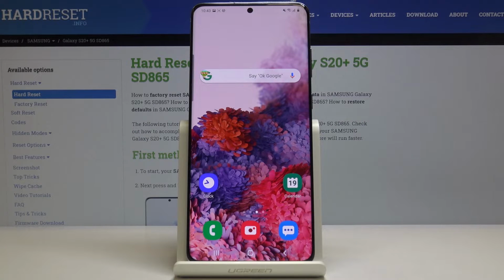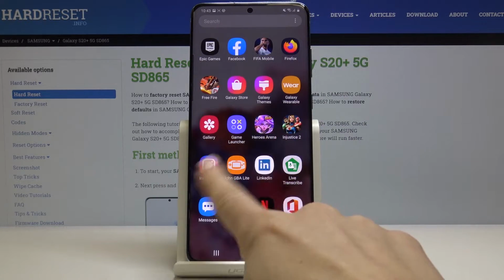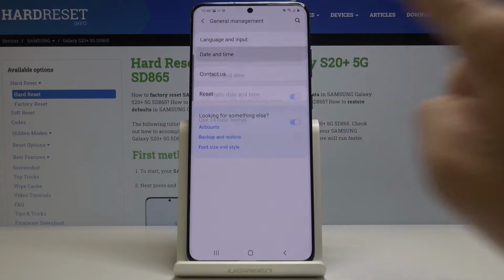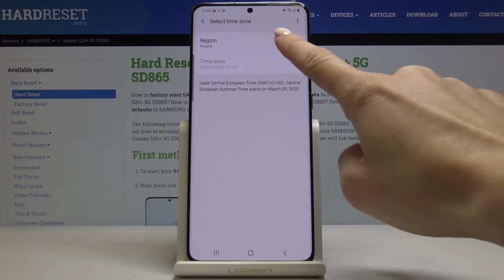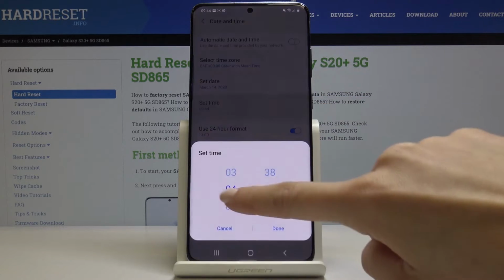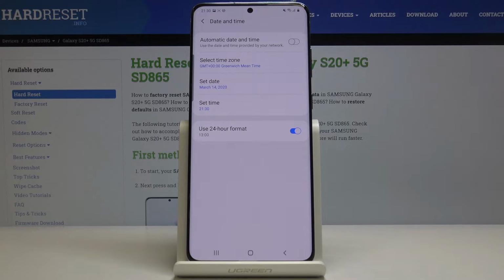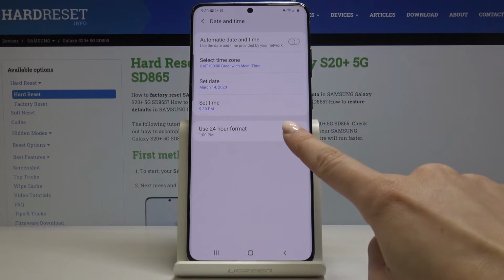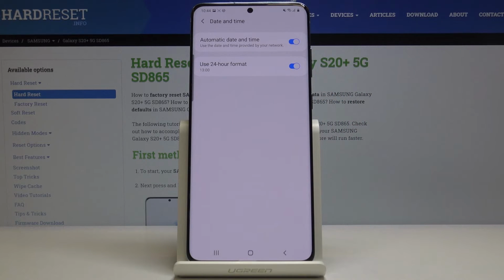How to Change Date & Time in SAMSUNG Galaxy S20+ - Time Zone Settings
If for some reasons automatic date doesn’t work in your SAMSUNG Galaxy S20+ or you just want to change it manually, then you should watch our instructions. We’ll show you step by step how to enter the date settings and how to customize them properly.

How to set up time zone on SAMSUNG GALAXY S20+? How to change time on SAMSUNG GALAXY S20+? How to change date on SAMSUNG GALAXY S20+? How to choose time zone on SAMSUNG GALAXY S20+? How to manually set up time on SAMSUNG GALAXY S20+?